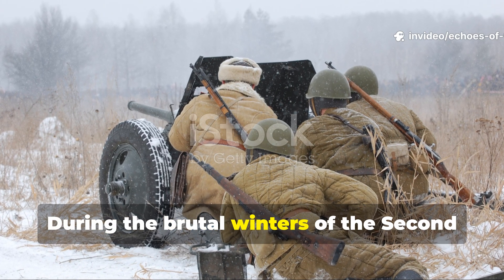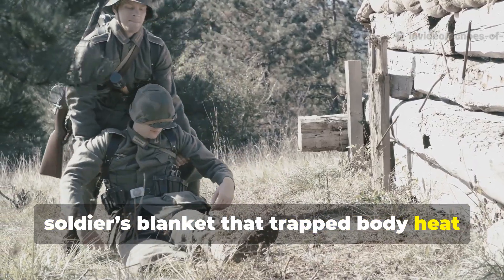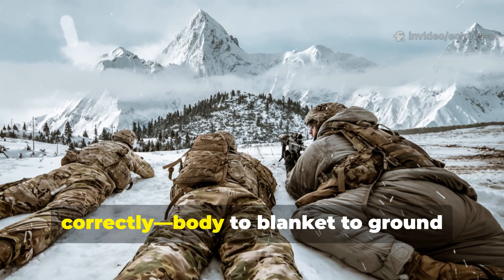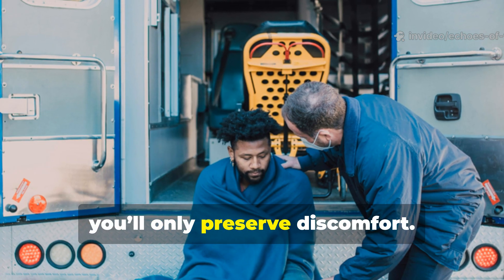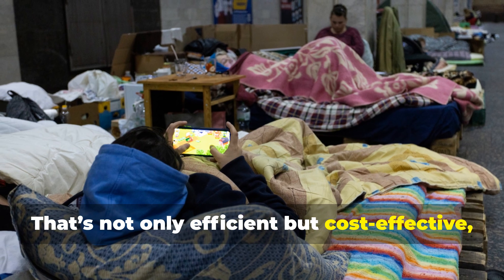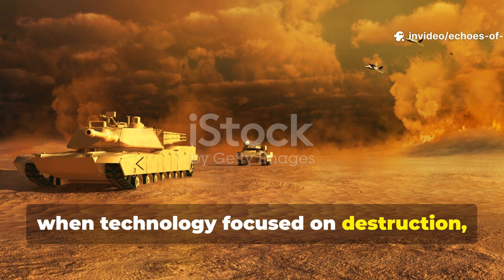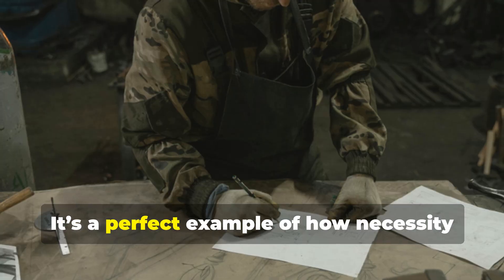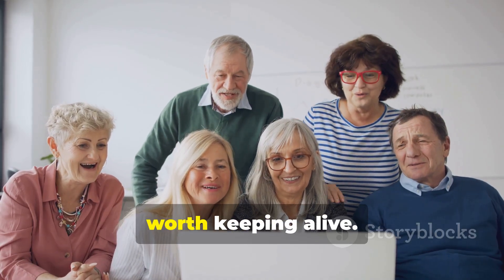The Soldier’s Blanket That Trapped Body Heat for Days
Before high-tech sleeping bags, WWII soldiers survived in subzero cold using a single wool-and-oilcloth blanket that trapped heat so efficiently it stayed warm for days.

This field innovation layered lanolin-coated fibers with waxed fabric, creating a self-heating barrier that recycled body moisture into warmth.
No batteries, no insulation foam — just chemistry and necessity.

Rediscovered by modern survivalists, it’s still one of the most effective natural insulators ever made.
Proof that simplicity, not technology, kept soldiers alive.